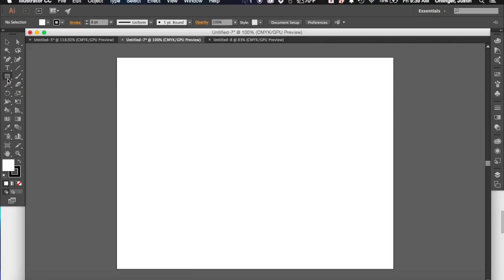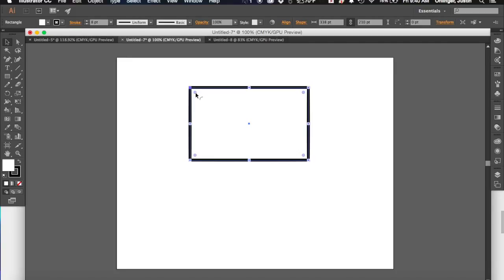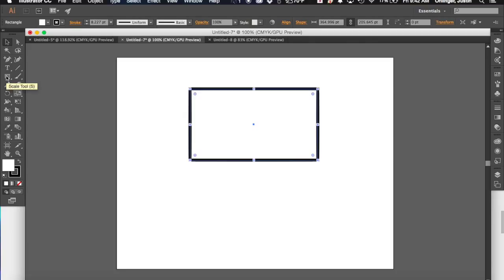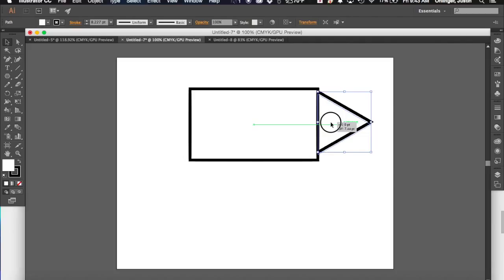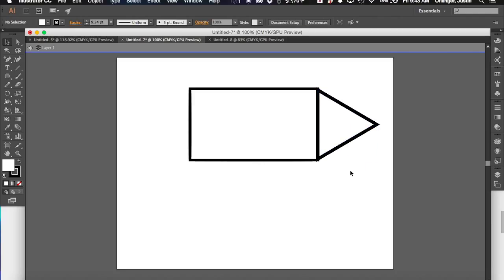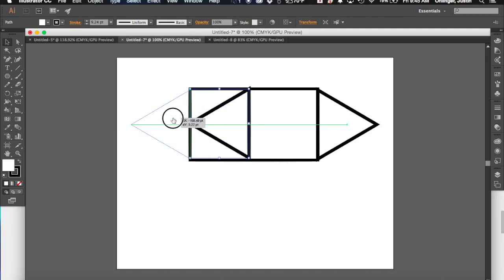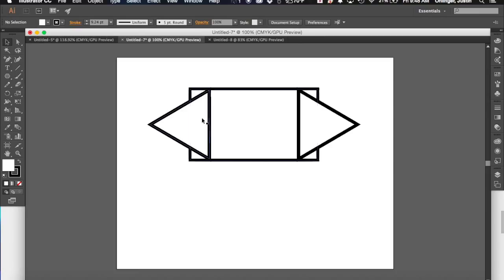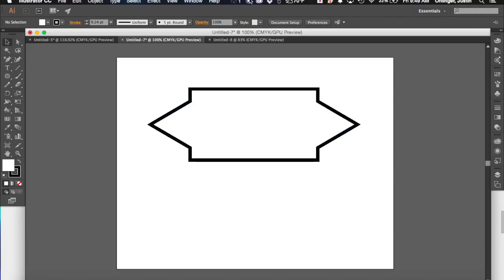Illustrator Tutorial #2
In this video, we will look to see how to use the shape tool to build new shapes.